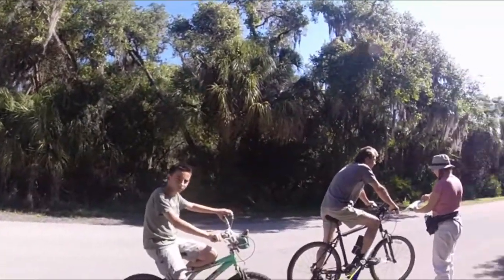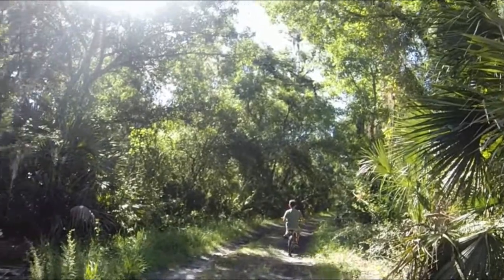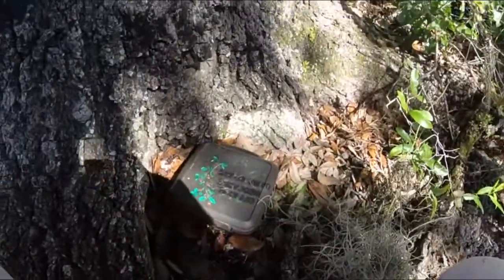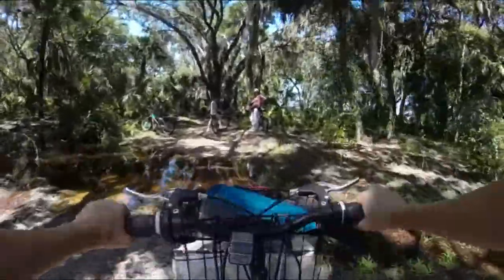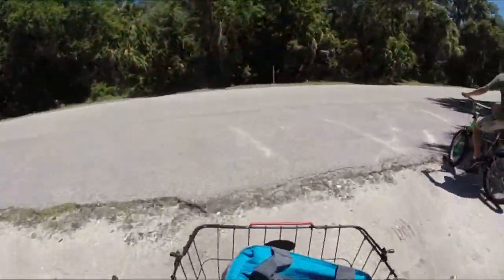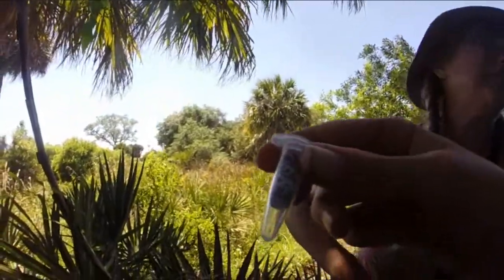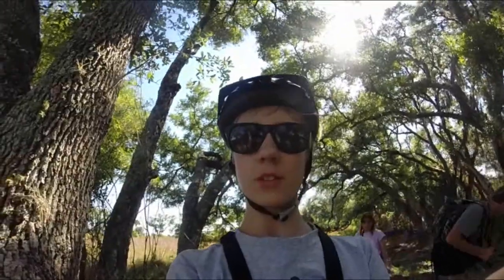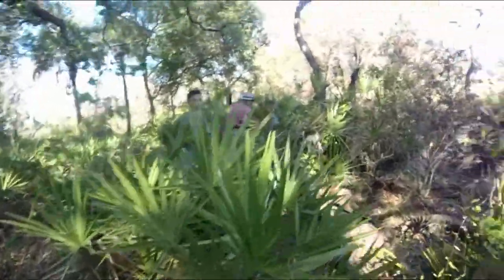Weekend Caching At A Florida State Park - Part 2/2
In this video, The Geo-Kid and Geocaching With Samsonite go to a Florida State Park and camp for the weekend.  And they couldn't help it but to do a heap of geocaching!  In Part 2, we geocache while biking on the trails for the majority of the second day, and we sure have a blast!  Hope you enjoy our second day!